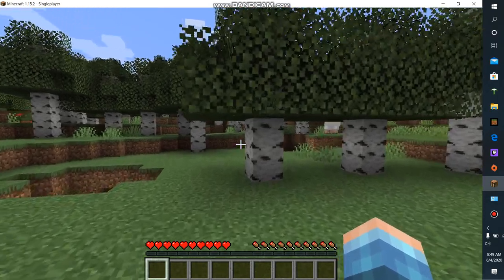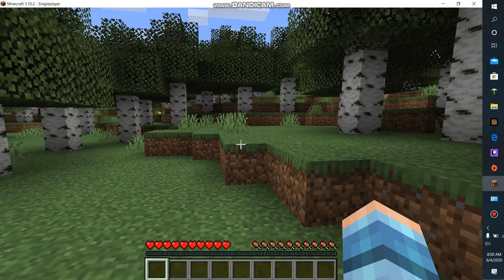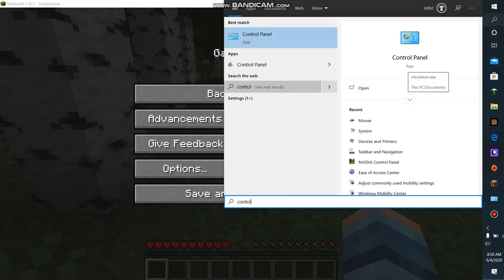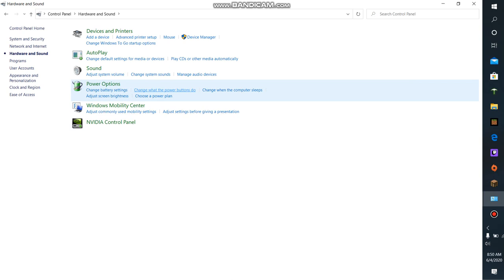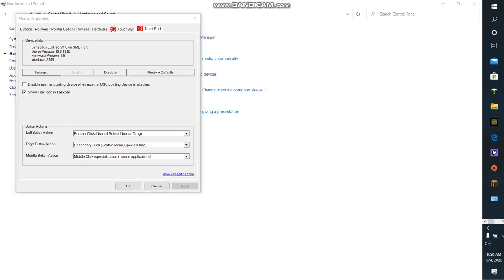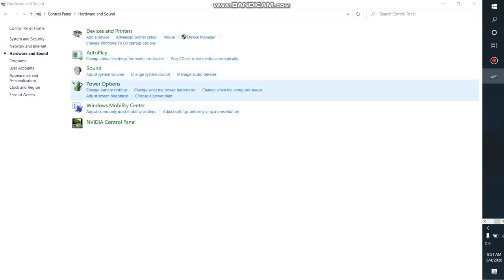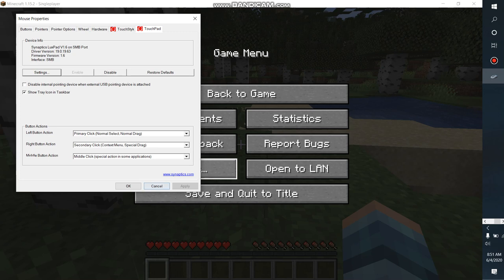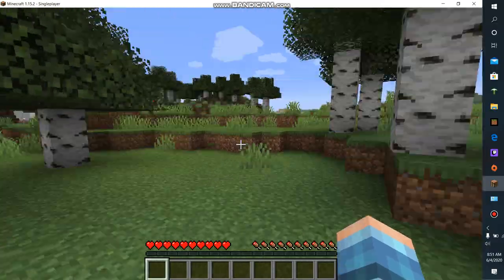(Updated) How to use your Mouse and Keyboard at the Same Time: New windows 10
New updated version for using your keybaord and your mouse pad at the same time.
For those of you who do not have the option on your computer, hold down the alt key while moving forward and turning at the same time. My new computer did not have the touchpad option but this worked for me.